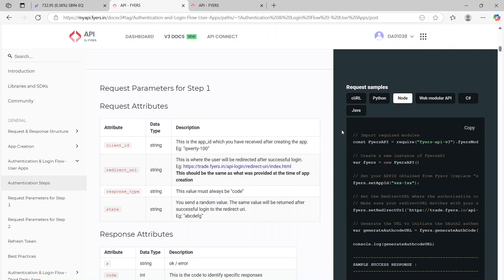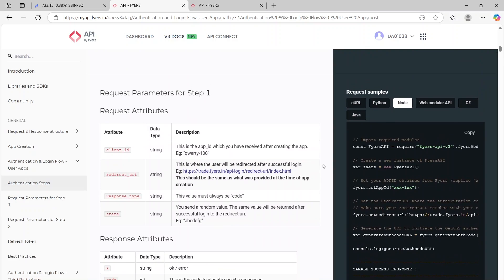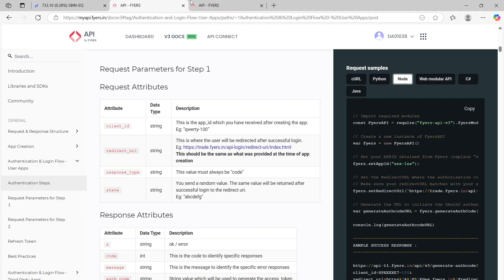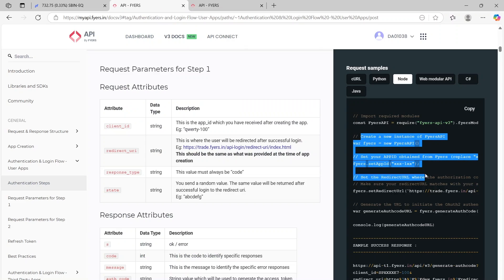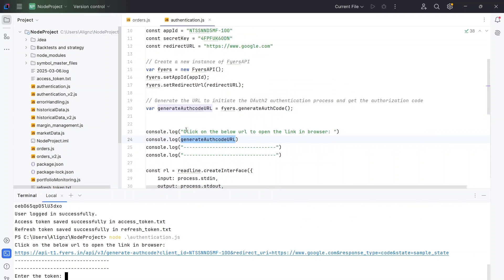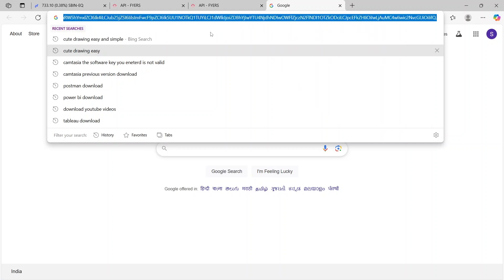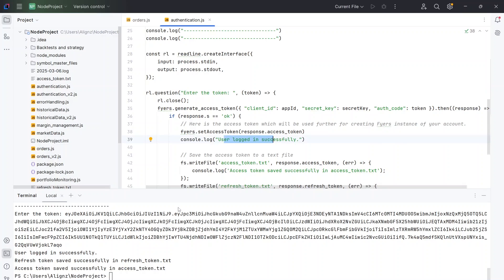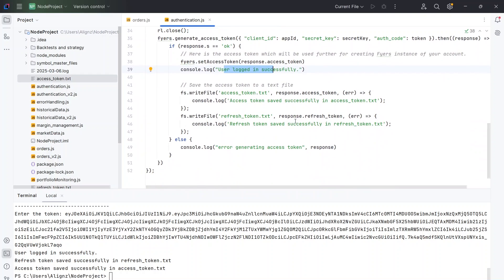2. Step by step authentication method part 1 | FYERS API - Node.js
Our product range comprises of FYERS Web, App, Desktop, and many more.  FYERS is a perfect collaboration of state-of-the-art technology, dynamic professionals and best-in-class services to meet the clients expectations.